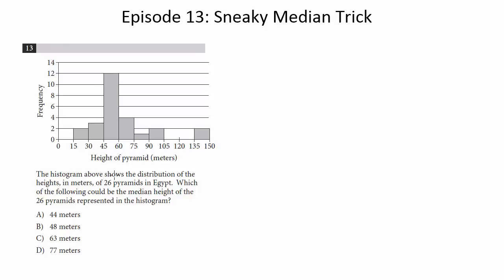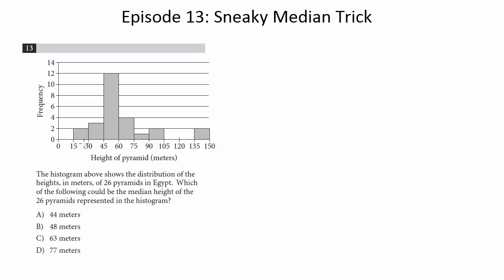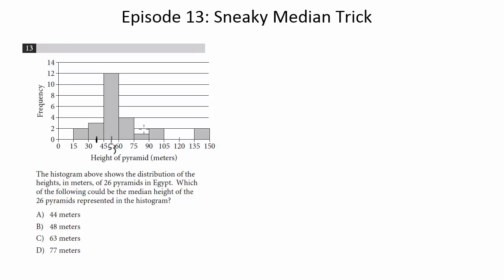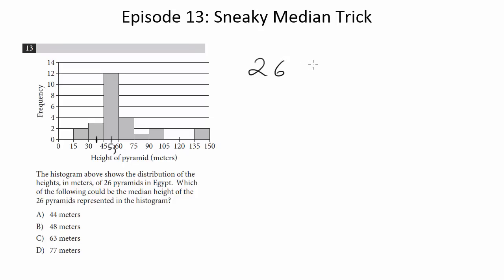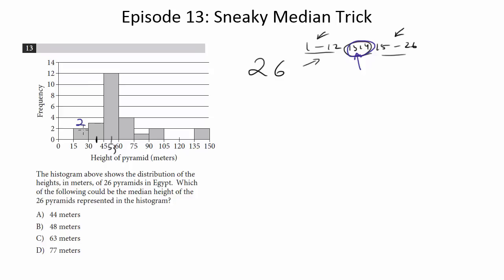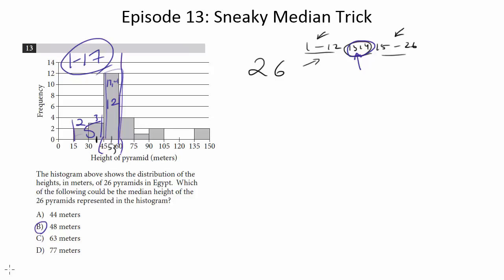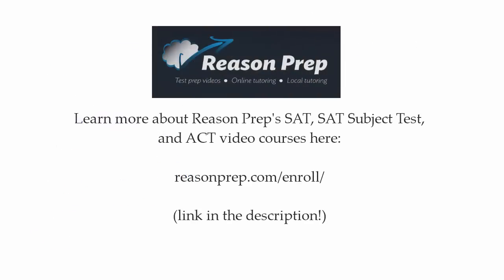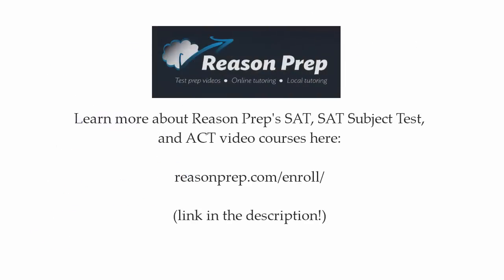Episode 13: Sneaky Median Trick, New PSAT Math (Calculator)